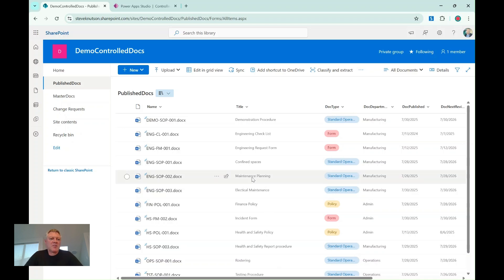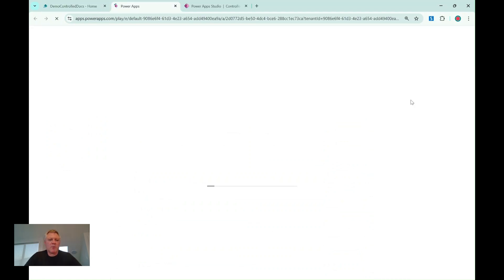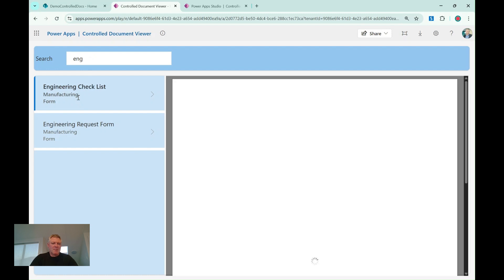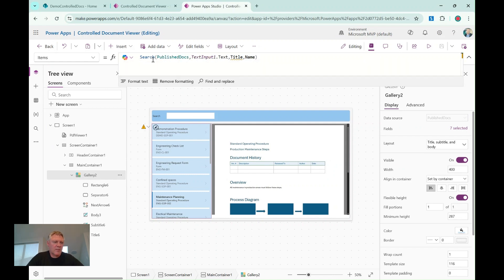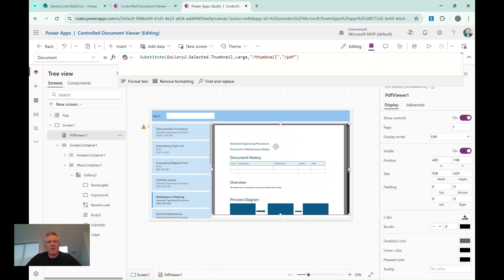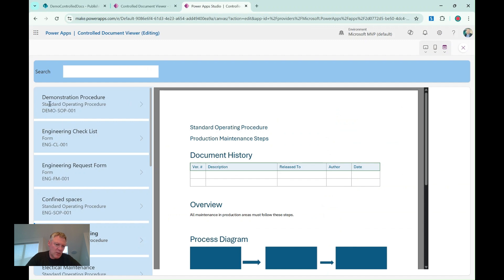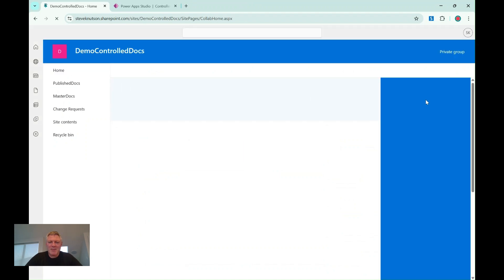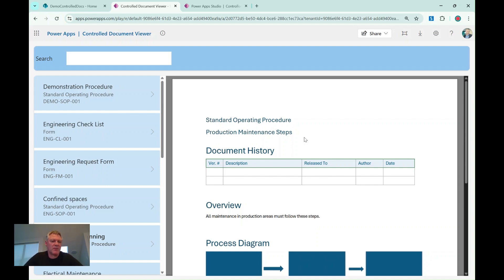How to build a PowerApp to view documents in SharePoint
In this video I create a PowerApp that is connected to the Controlled Document library I created as part of this series. Sometimes we need to give read access to procedures, standards and other controlled documents on iPads & other tablet or mobile devices.

In this video I teach you how to create a basic file viewing app that works with native Microsoft Office documents and PDF files.